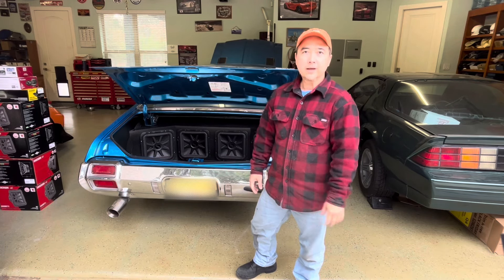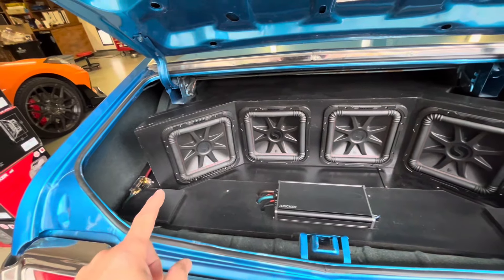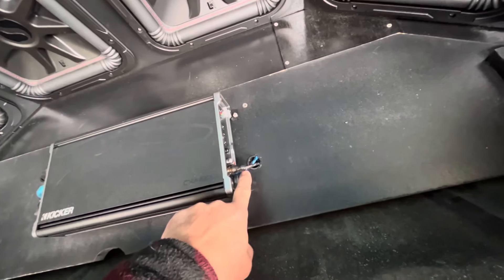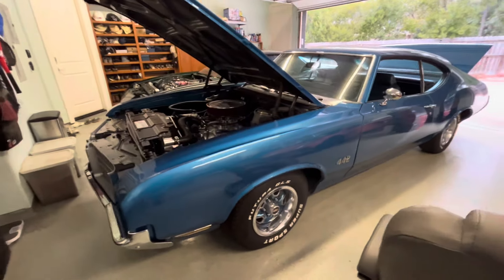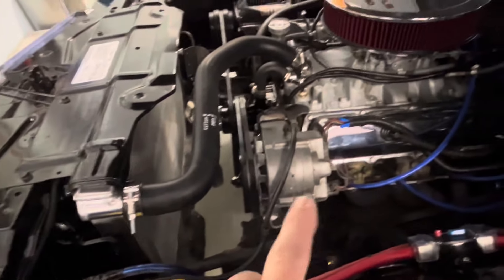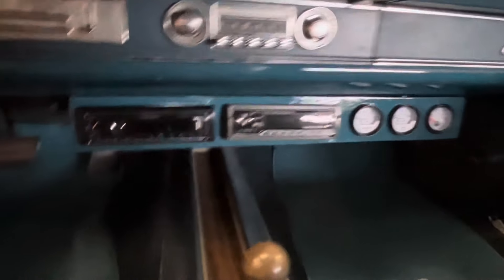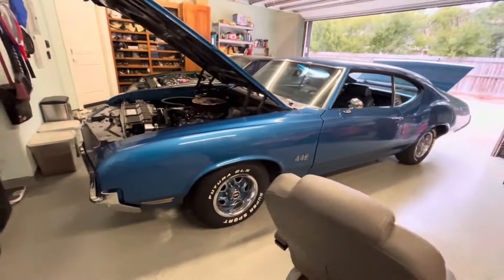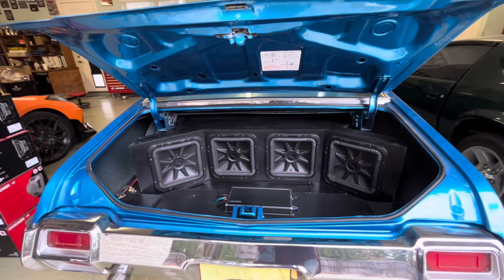Insane car stereo setup on a budget